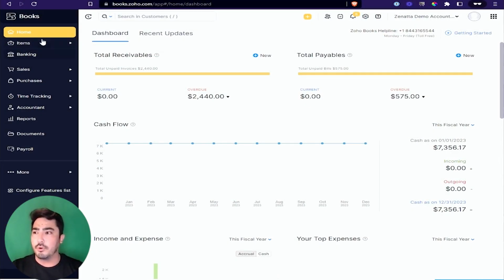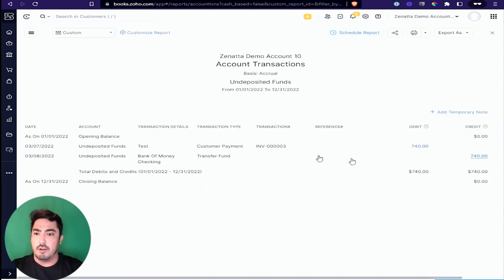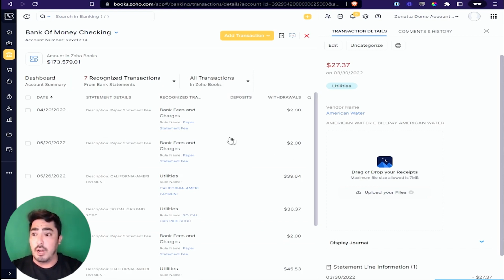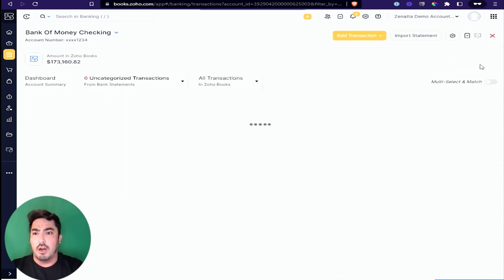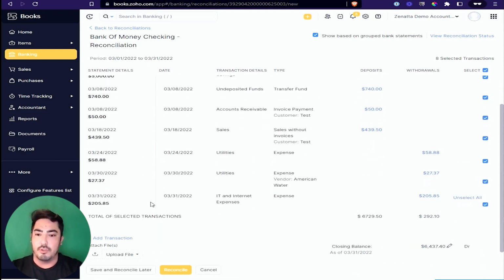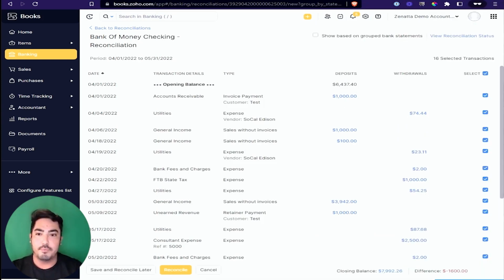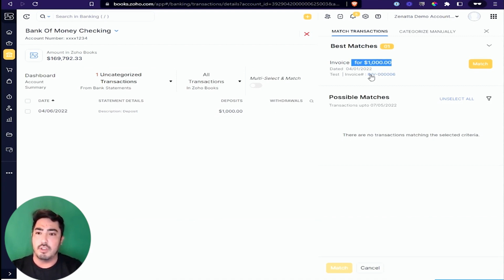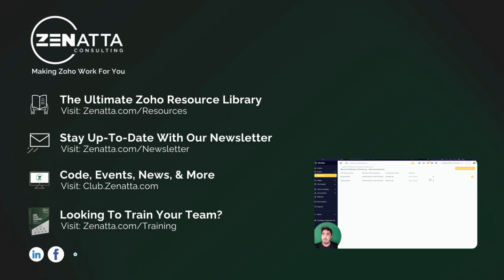Categorizing Bank Transactions & Reconciliation In Zoho Books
In this Zoho Books tutorial, we demonstrate the process of categorizing transactions and reconciling bank accounts. We cover handling discrepancies, adjusting categorization, and deleting manually added payments to correct errors.

Zoho SalesIQ Full Product Overview
Live! - September 19, 2023, 10:00 AM Pacific Standard Time

🎬 TIME STAMPS 🎬
0:00 Intro
0:24 Categorizing Bank Transactions
11:52 Reconciling Bank Account